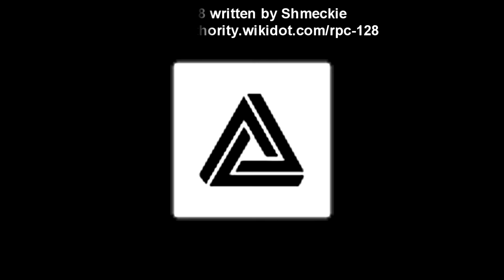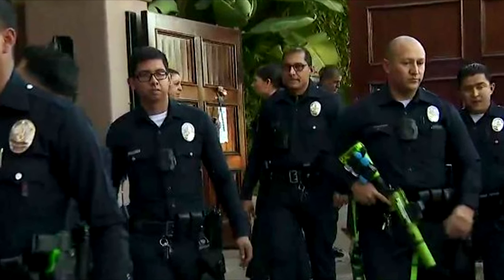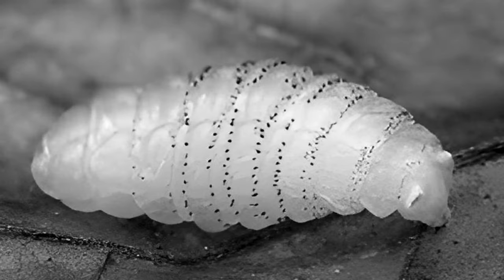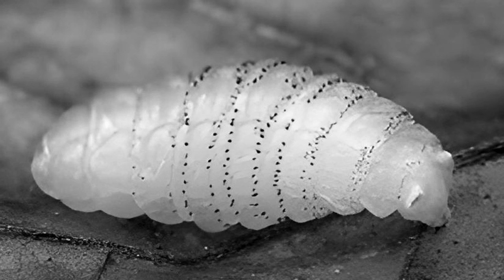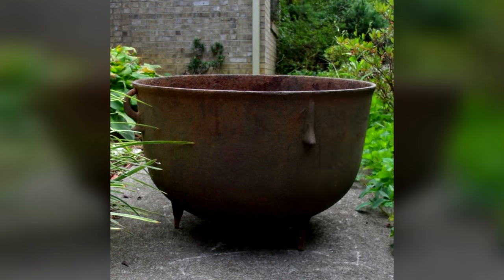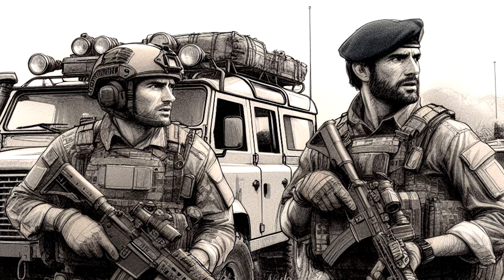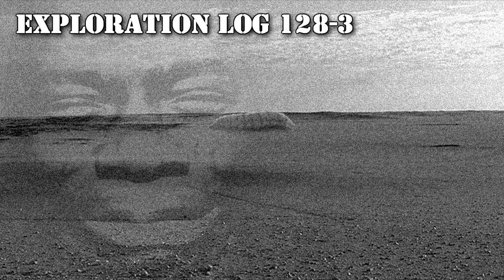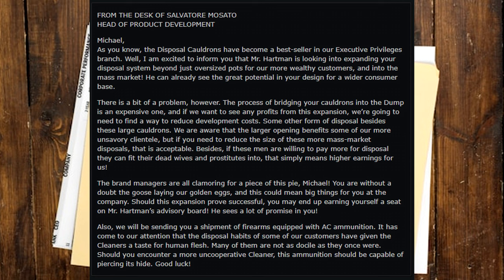RPC-128 The Disposal Cauldron: A strange extradimensional world at the bottom of a pot!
This is an RPC Authority reading of RPC-128 "The Disposal Cauldron", which is a almost bottomless pot that leads to a strange other world, where agonized faces appear on video and photo equipment, with weird houses, and giant entities resembling Diptera Larvae the attack and eat intruders inside this extradimensional world!

The RPC Authority wiki is designed and operates similar to the SCP Foundation and its wiki, featuring strange, anomalous objects contained by this secretive organization.

Time Stamps:
00:00 Introduction
01:03 Description
07:46 Exploration Log 128-1
13:31 Exploration Log 128-2
15:39 Exploration Log 128-3
20:22 Fong-Salisbery Recovery Results

Written by: Shmeckie